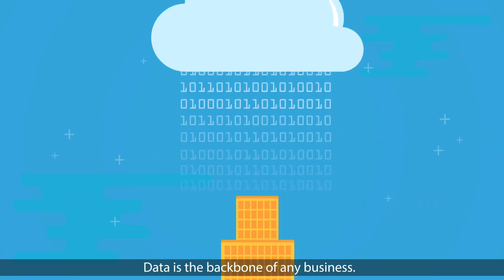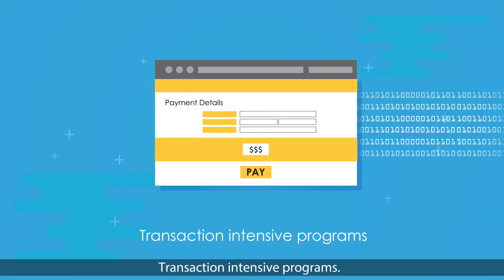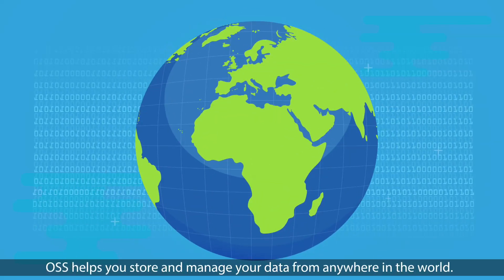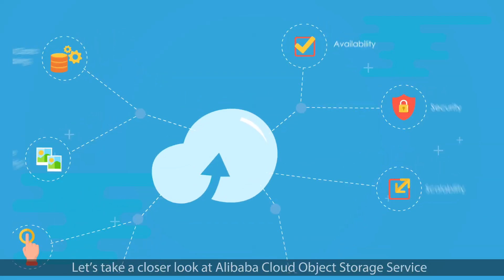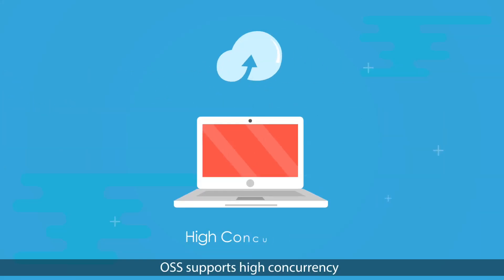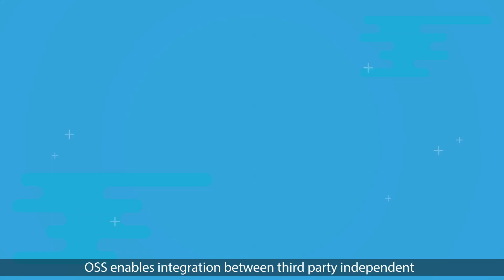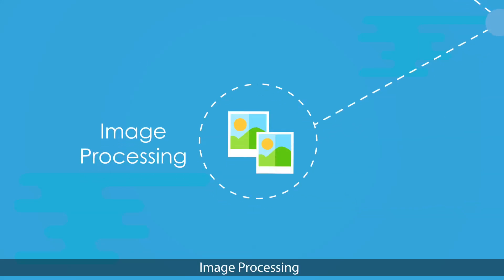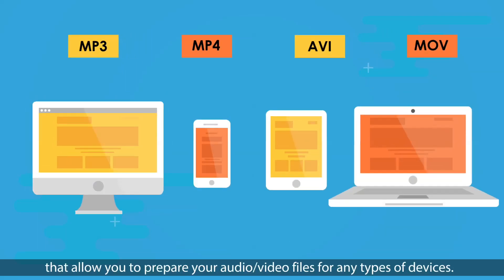Storage | Store and Back Up Your Data with Object Storage Service (OSS)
Alibaba Cloud Object Storage Service (OSS) is an easy-to-use service that allows you to store, backup, and archive large amounts of data on the cloud.

OSS acts as an encrypted central repository from where you can access your files securely from anywhere in the world. It provides high availability and performance at no upfront cost or long-term commitment and offers unlimited storage. It's a perfect fit for global teams and international project management.